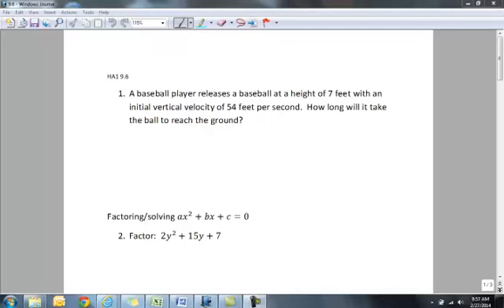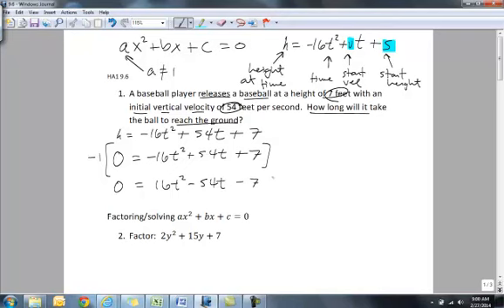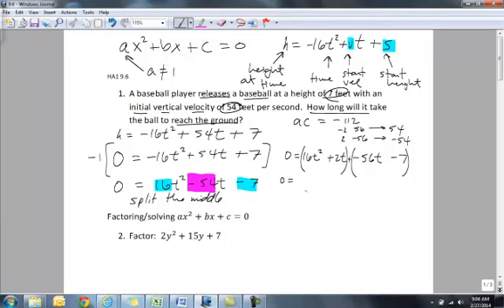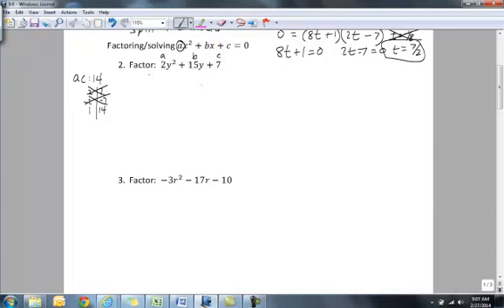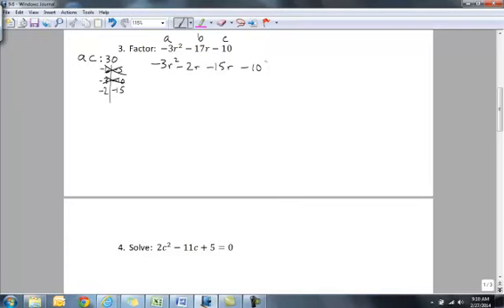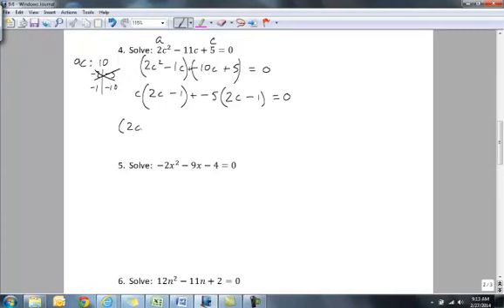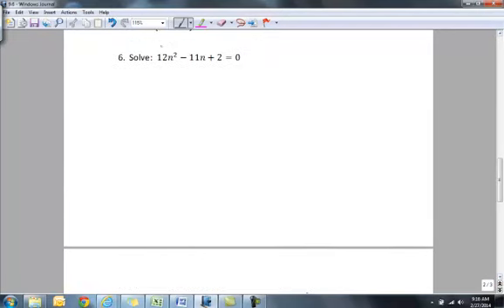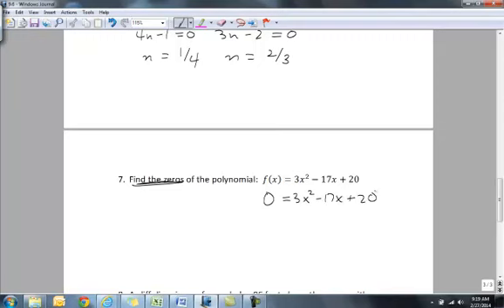Valor honors algebra 1 flipped class 9.6